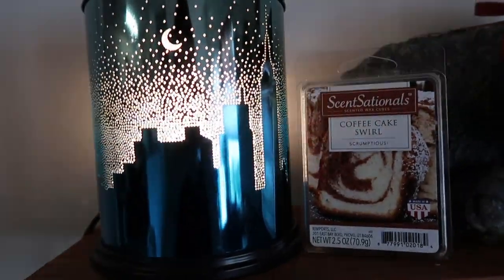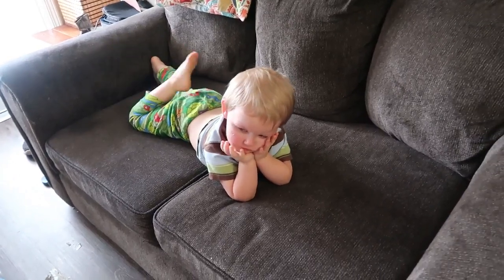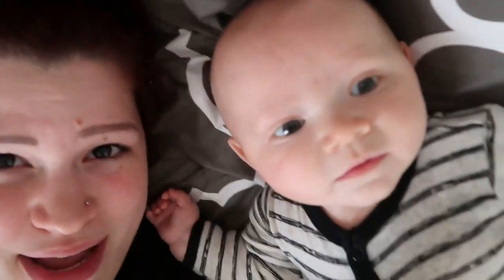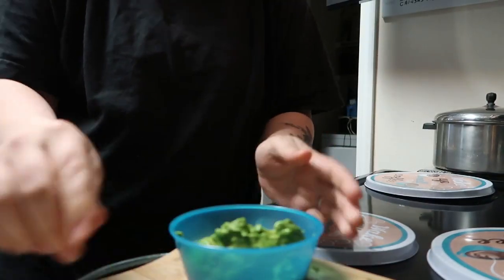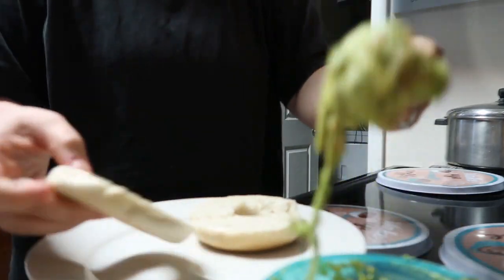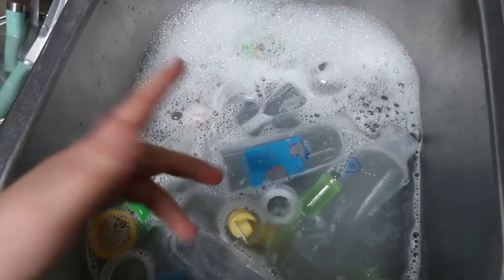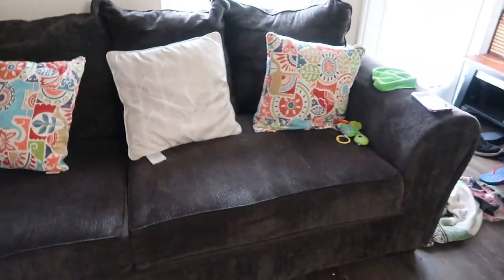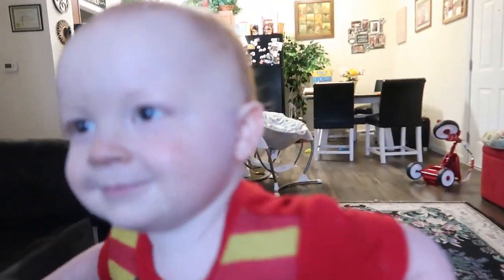Day in the life of a BREASTFEEDING MOM | Pumping schedule | What I eat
today i am doing another video on my breastfeeding journey. it has been a struggle for us but still a blessing on how much milk i can produce for him. i am so thankful for my kids and my husband, i am so blessed to be able to take care of my babies.

VLOGS YOU MAY HAVE MISSED

Equipment:
Camera - cannon g7x mark ii
Software - filmore editing software
Computer - dell (I don’t know the full name)
Artist: MBB
Genre: Dance & Electronic
Mood: Happy

WHO IS THE ABC FAMILY
we are a fun family channel and sometimes life get challenging for us but we learn to deal
with the issues head on. we learn new things as our journey on youtube continues.
 Doing youtube is a very special and emotional thing for us because we get to capture
every moment with our precious babies. we are young parents and still trying to figure life
out for ourselves in who we wanna become. we do our best with our children and give them the life we never had.

we got a new puppy? PRANK on Austin (he's very mad)

poor Austin really wanted this puppy, he has been wanting this kind of puppy for years. Ashley pulls the meanest prank on him which is totally not fair..